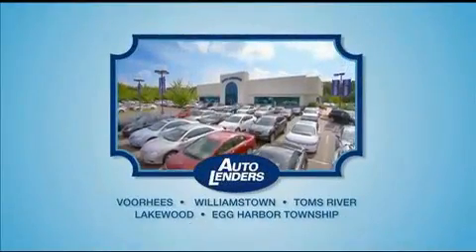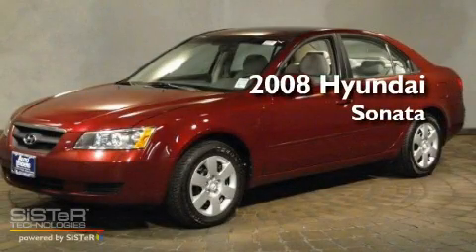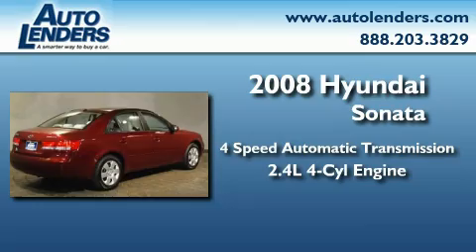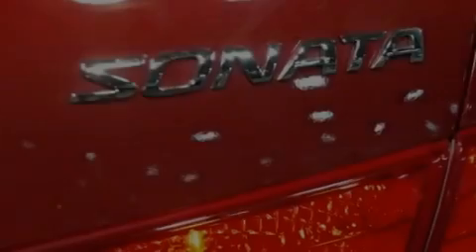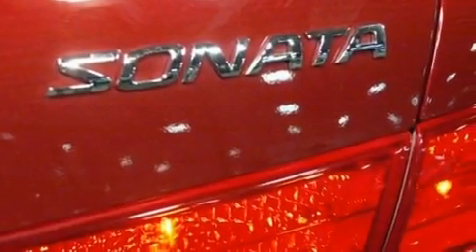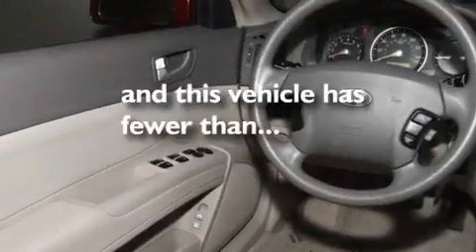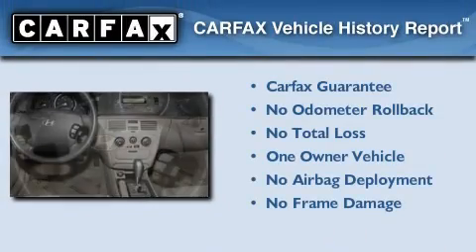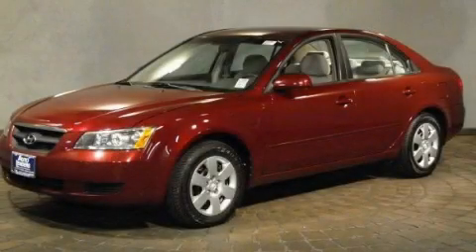Used 2008 Hyundai Sonata Toms River NJ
Year : 2008

 Make : Hyundai

 Model : Sonata

 Engine : Gas I4 2.4L/146

 Trans . : Automatic

 Exterior : RED

 Miles : 40,773

 Interior : Cloth

 Stock : H366988

 Auto Lenders